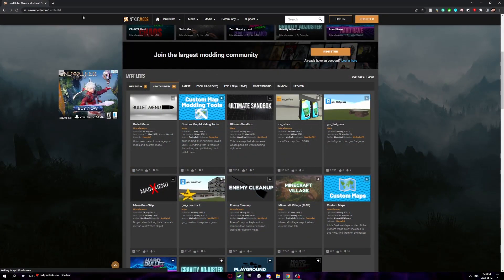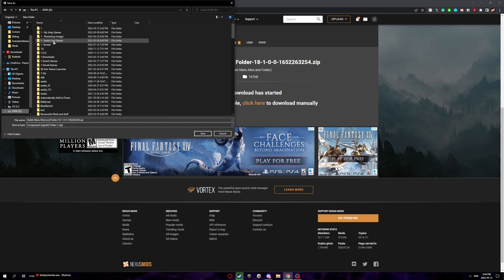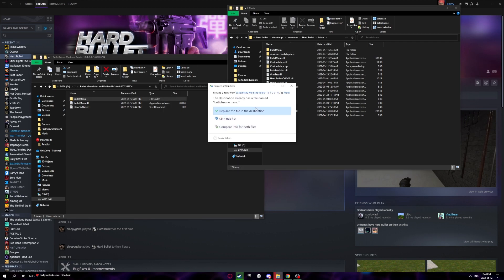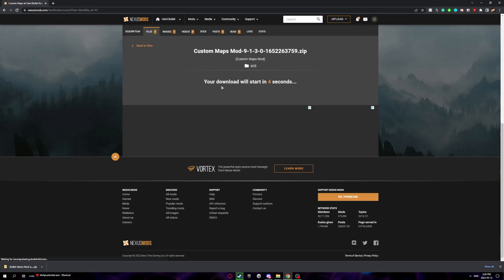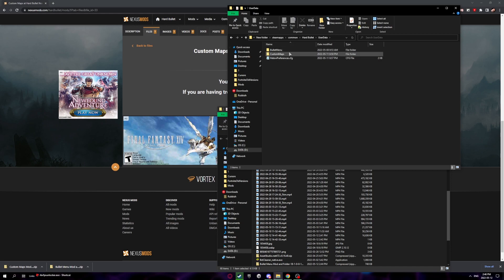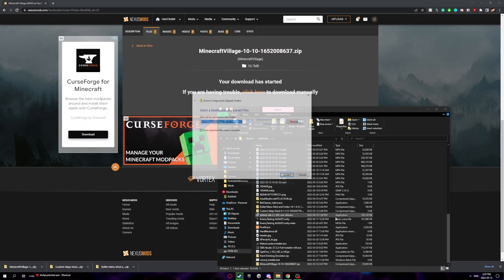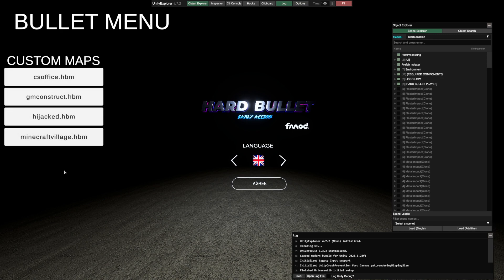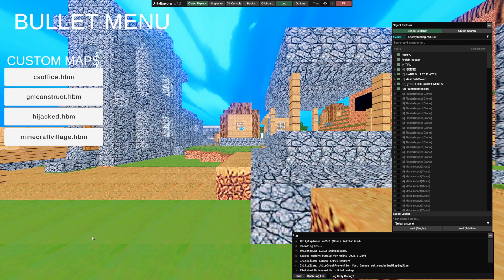HOW TO INSTALL CUSTOM MAPS FOR HARD BULLET VR (OUTDATED)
In this video, I will show you how to install the Custom Maps mod for Hard Bullet VR!

Stuff needed:
Custom Maps Mod: